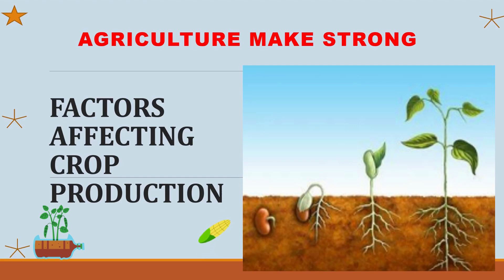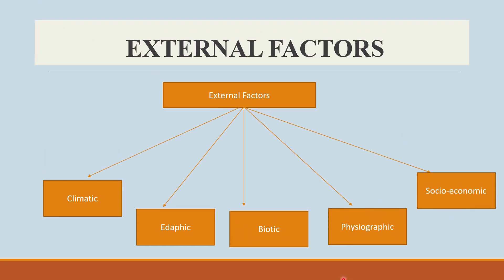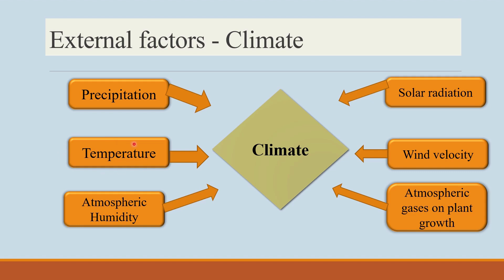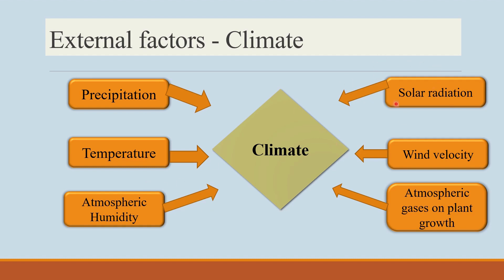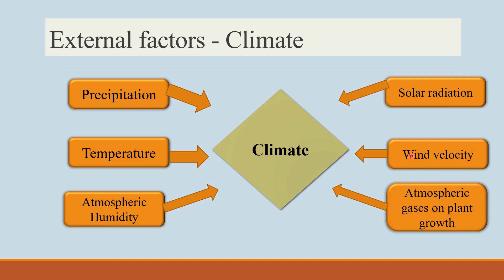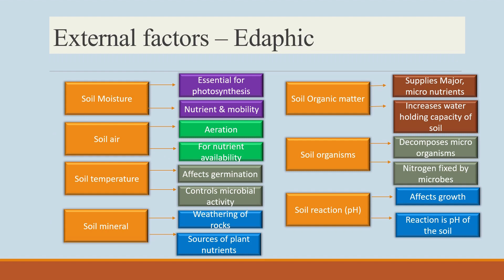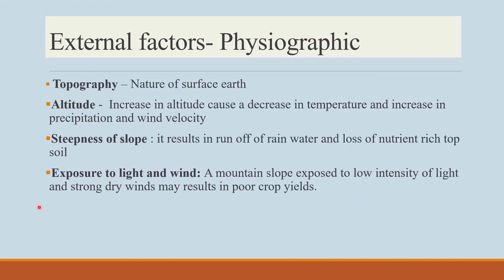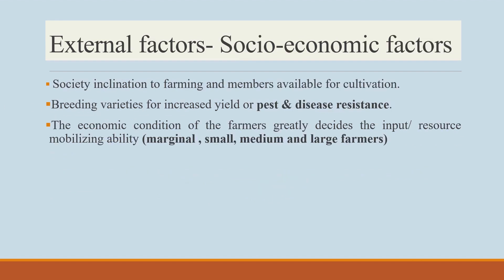Factors affecting crop production || for JRF,SRF, NABARD competitive exams@AGRICulturemakestrong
Factors affecting crop production || for JRF,SRF, NABARD competitive exams

Internal and External factors
Internal factors affecting crop production
1)High yielding ability
2) Early maturity
3)Resistance to lodging
4)Drought flood and salinity tolerance
5)  Tolerance to insect pests and diseases
6)Chemical composition of grains
7) Quality of grains
8)Quality of straw

External factors
1) Climatic factors
2)Edaphic
3) Biotic
4) Physiographic
5) Socio-economic factors

if you want to refer ppt here is the link please refer